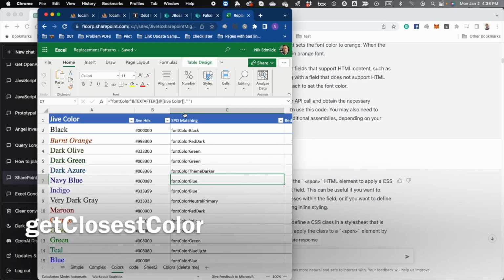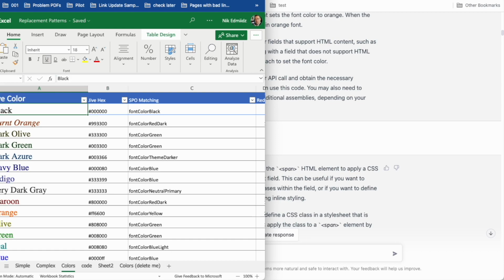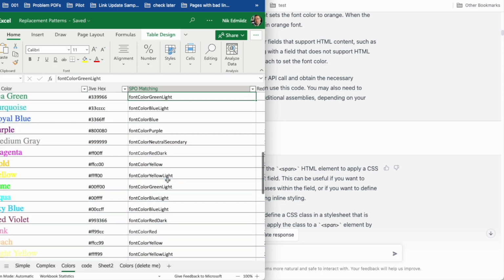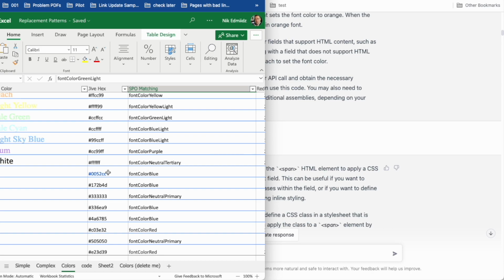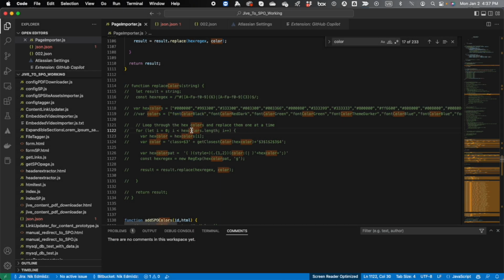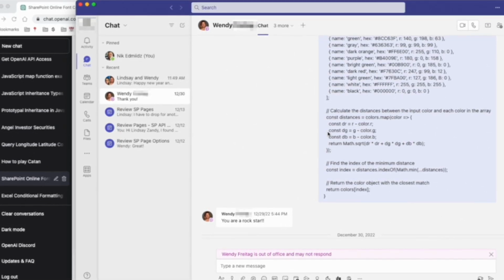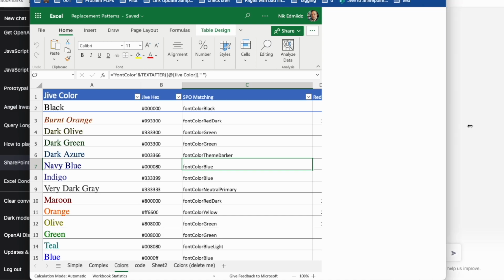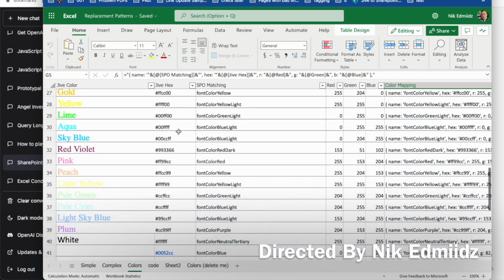Creating a getClosestColor function with ChatGPT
I discovered that when migrating web content to SharePoint, it is a good idea to map the colors used in the original content to the closest colors in the recommended SharePoint color palette. I did that with that with some help from ChatGPT.

This function uses the standard colors of a new SharePoint site collection theme and determines the closest color to a given hex color. It calculates the distance between the input color and each standard color using the Euclidean distance formula, and returns the name of the closest standard color.